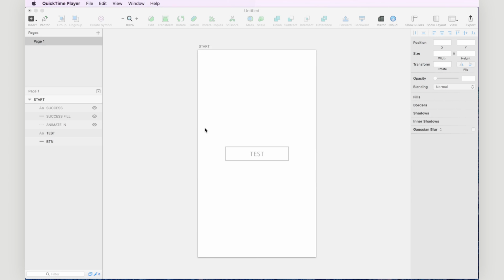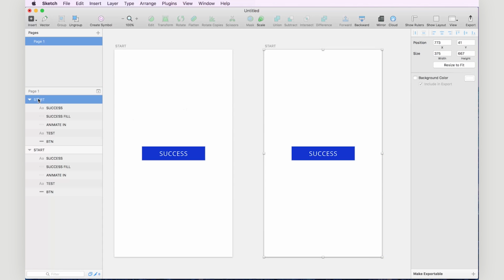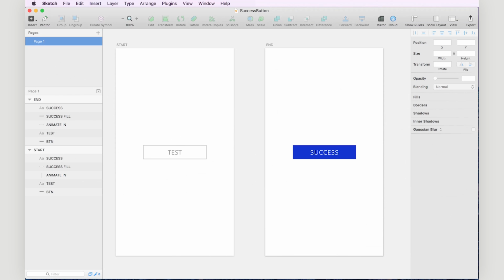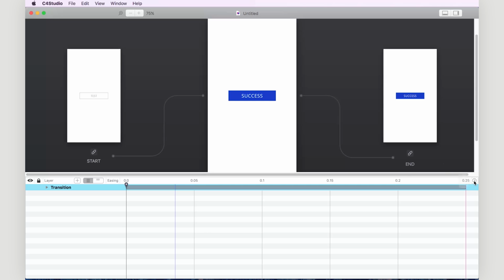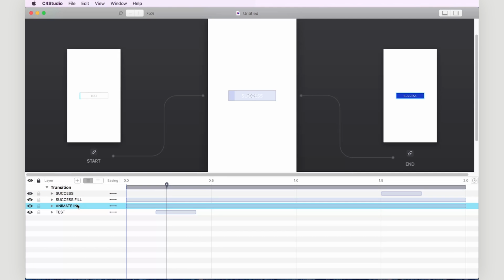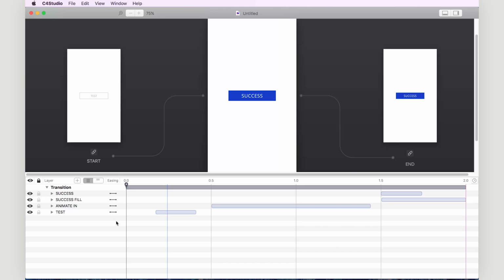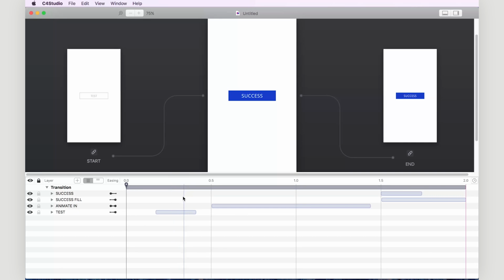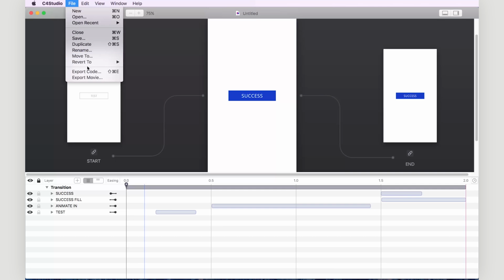C4studio Tutorials #2 | How to create success button animation with C4 Studio - UX Hacker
Success Animation

In this lesson we will learn how to use the easing settings inside of C4 Studio to add more polish to our animations. We will create a success animation for a button that can be easily imported into an XCode project.

If you want a quick start for the tutorial you can download our sample file and follow along starting with importing into C4 Studio.

Otherwise, we’ll build the design file from scratch.

1. Sketch File Setup
Here’s the plan. We’re going to make an animation with the following effects:

A progress bar animates to the right
The progress bar covers the initial text
A new piece of text animates in over top of the progress bar
The progress bar expands to cover the light-gray border of the original button

2. Sketch
We’re going to create 5 elements in our sketch file:

A container with a grey outline
Two fill bars (one to animate to the right, one to expand)
Two pieces of text.

... More at c4studio.co - Thanks and Enjoy the video.